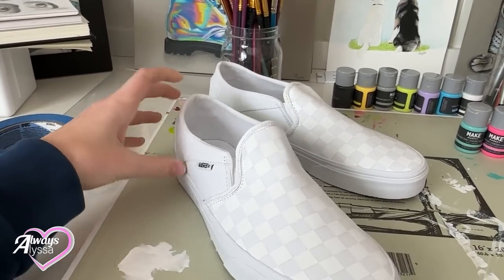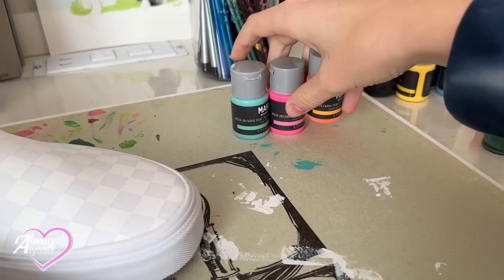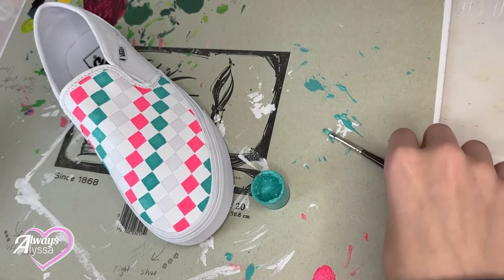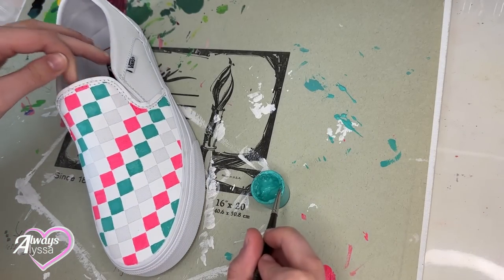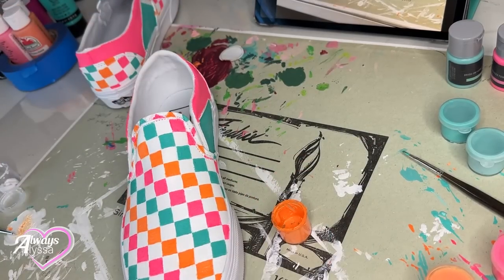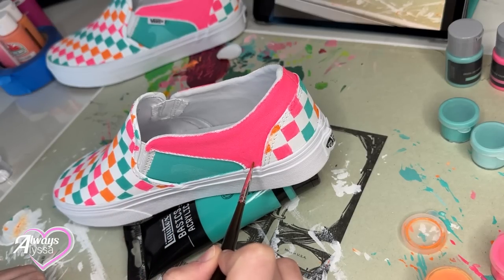Custom Painting My Vans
I got the idea to start painting shoes. here's how it went :)
Also. I'm getting a lot of inquiries and I'm thinking about selling my custom painted shoes, what do you think?